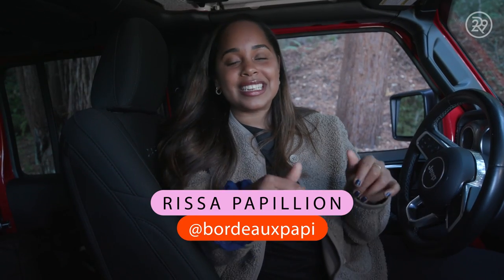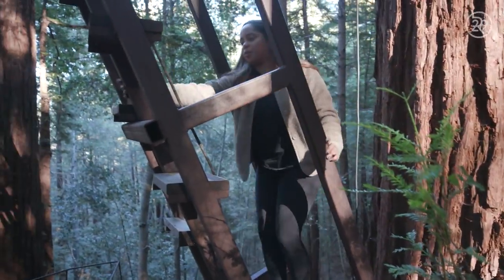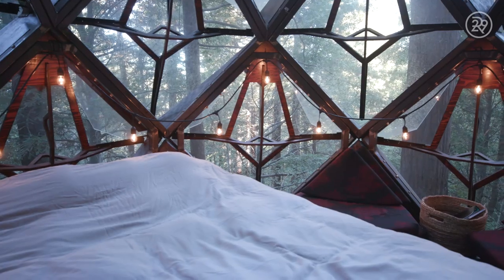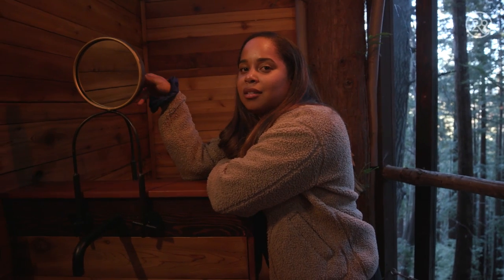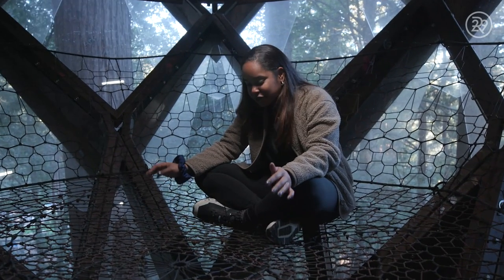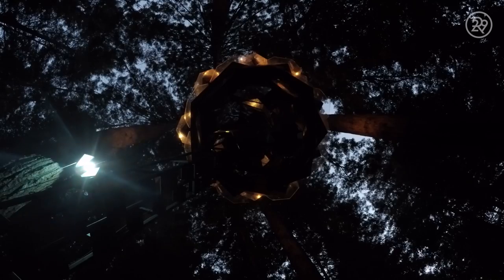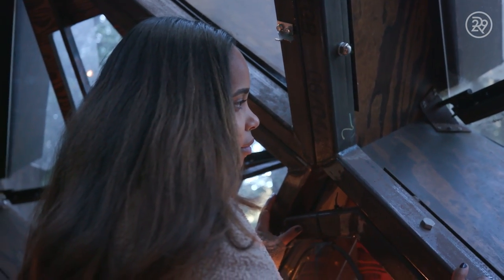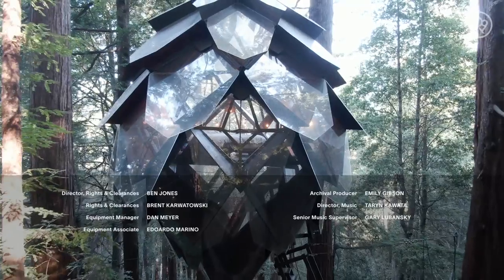Would You Airbnb This Pinecone Treehouse? | Weekend House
On this episode of Weekend House, we explore Bonny Doon, California with our host Rissa Papillion. We will climb trees and spend the night in a Pinecone Treehouse. Watch this week’s Weekend House and see how this adventure turns out!